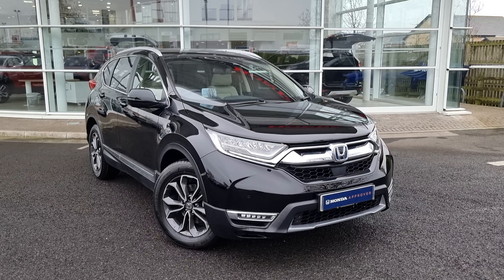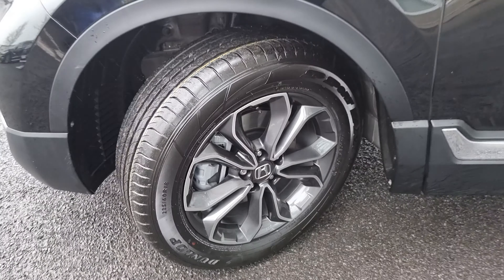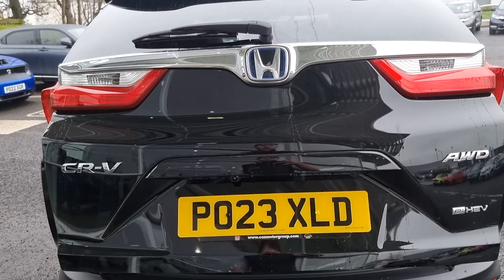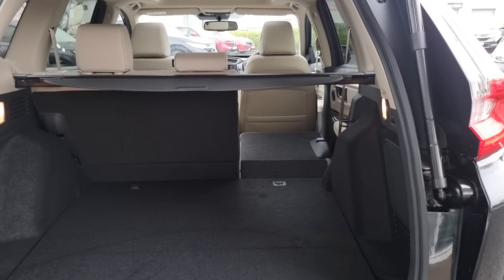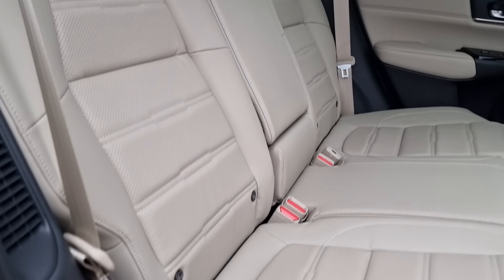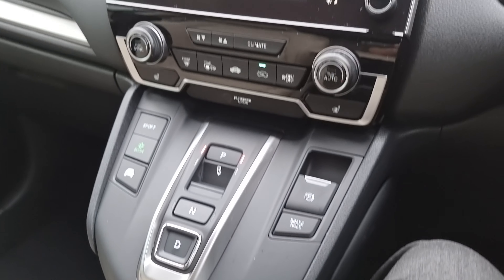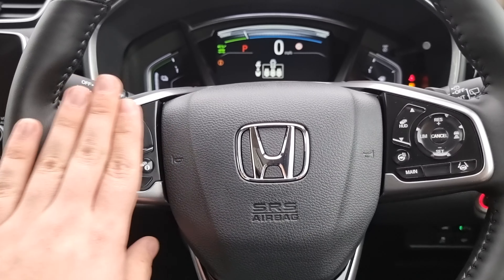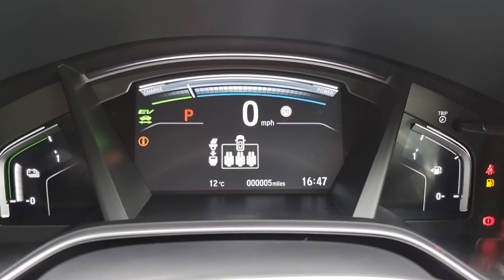Honda CR-V 2.0 h i-MMD EX eCVT 4WD | Blackpool Honda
Honda CR-V 2.0 h i-MMD EX eCVT 4WD Euro 6 (s/s) 5dr

18in Alloy Wheels - Black
2x USB Front
2x USB Rear - Charge Only
60-40 Split Fold Rear Seats with One Motion Fold Down
AWD Emblem Rear
Active Cornering Lights - ACL
Agile Handling Assist
Ambient Light - Driver-Passenger Footwell - Door Handle
Ambient Light - Roof
Armrest - Rear Centre
Auto Dimming Rear View Mirror
Blind Spot Information including Cross Traffic Monitor
Body Colour Exterior Door Handles
Boot Light
Climate Control Dual Auto Air Conditioning
Collision Mitigation Braking System - CMBS
Courtesy Light - Front
Driver Seat Power Adjust - 8 Way with Driver Memory
Driver and Front Passenger Seat Armrest - Console Style
EBD - Electronic Brakeforce Distribution
ECON Mode
Electric Windows - DR-AS One Touch Up-Down
Electrically Retractable Door Mirrors